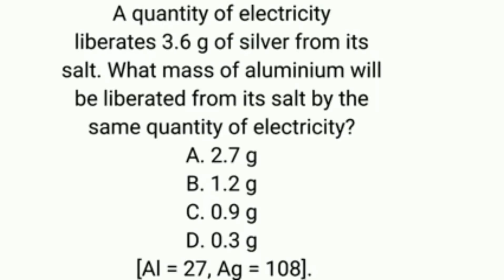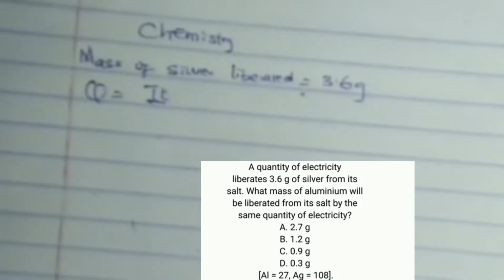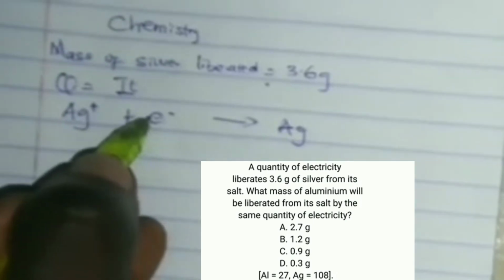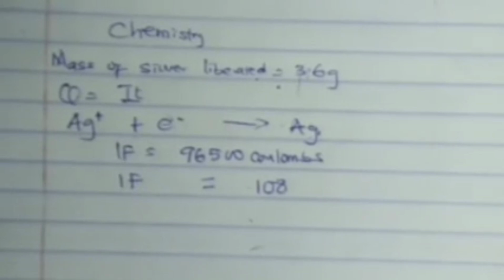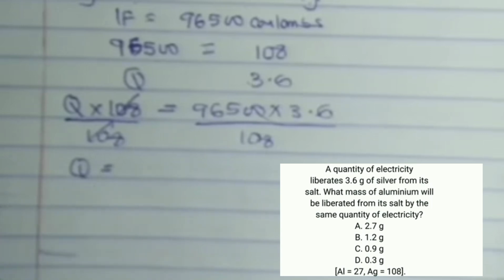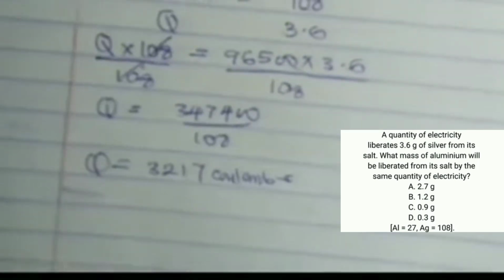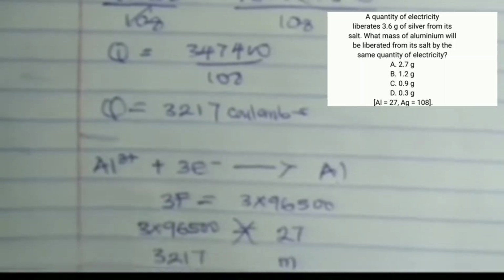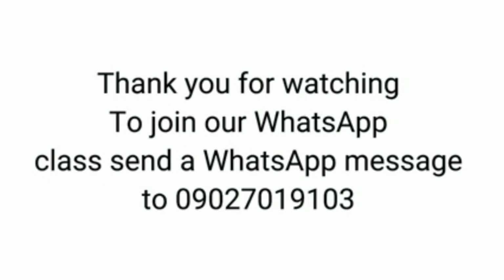Chemistry Marathon Lessons. JAMB Chemistry Past Questions and Answers Tutorials. Chemistry Questions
Important Chemistry Questions

Chemistry Past Questions and Answers.

WAEC Chemistry Questions.